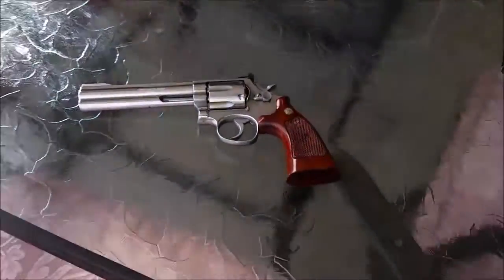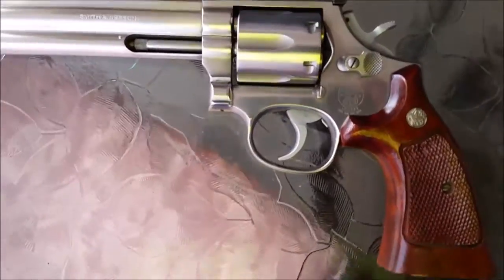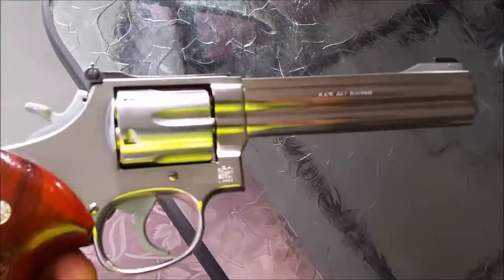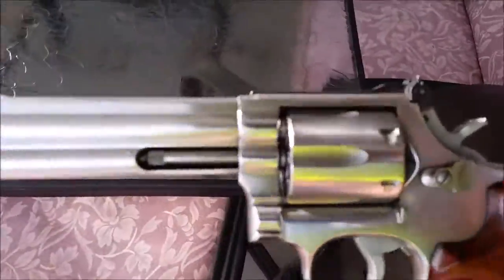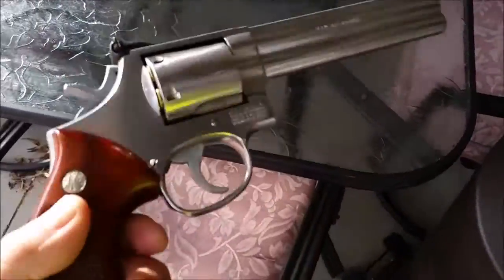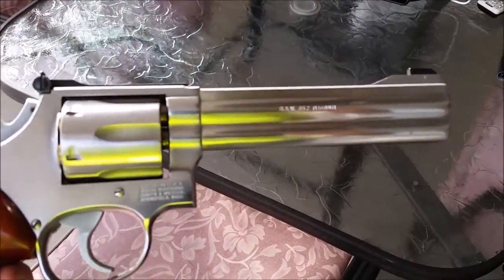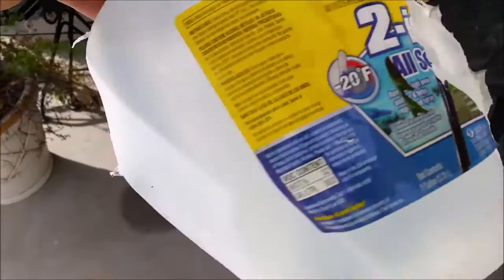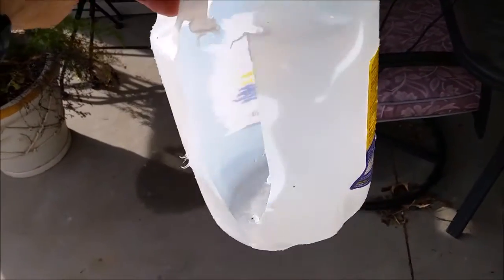357 Magnum Versus Gallon Jug 12/12/15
My 357 Magnum takes on a gallon jug of water and the winner is: